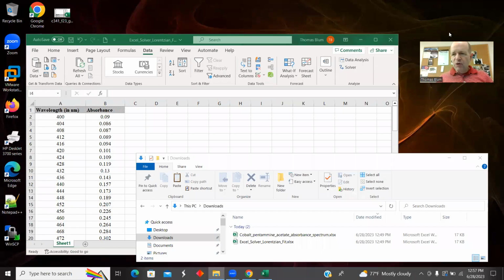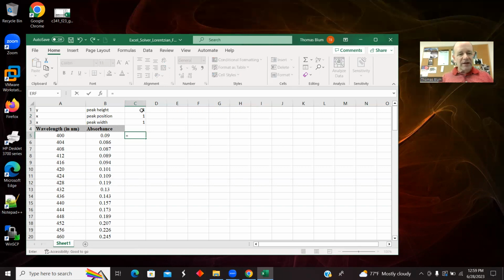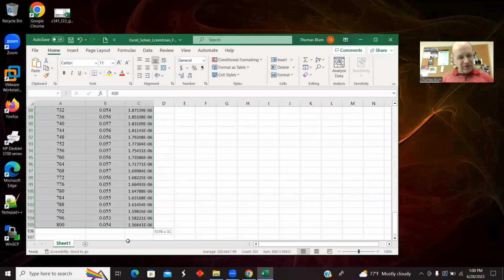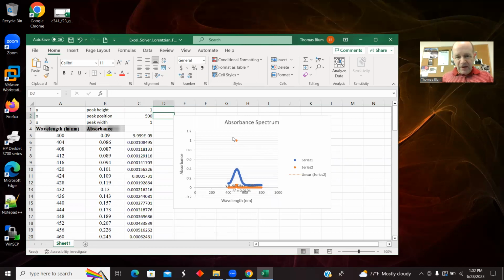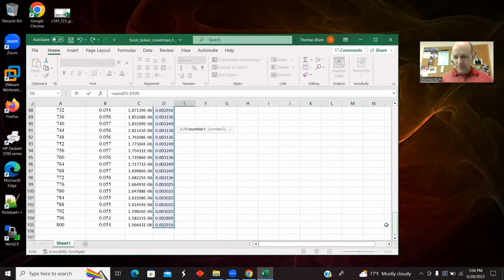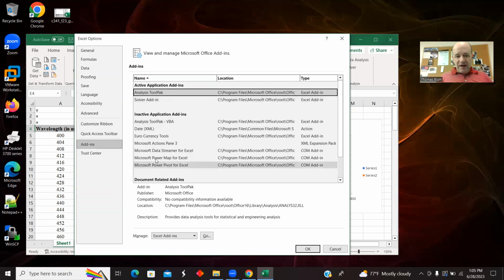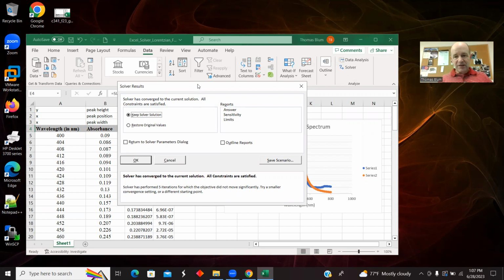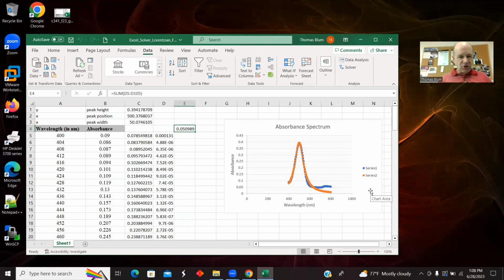Excel Solver Demo: Fitting Chemistry Peak Data to a Lorentzian Form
In this video we look at using Excel's Solver Add-in to fit some data from Chemistry that shows a peak in an absorbance spectrum.  We fit the data to a Lorentzian form which has three parameters for A) the peak height, B) the peak position, and C) the peak width (actually half width at half height). We plot the data and Lorentzian form together and show the effect of the parameter choice on the Lorentzian form. We calculate the sum of the square deviations and use this quantity as an "objective" in Excel's Solver Add-in.  We indicate that we want this quantity to be minimized by varying the three fit parameters. We examine the result to see the data and fit matching up quite well for the peak part of the data.